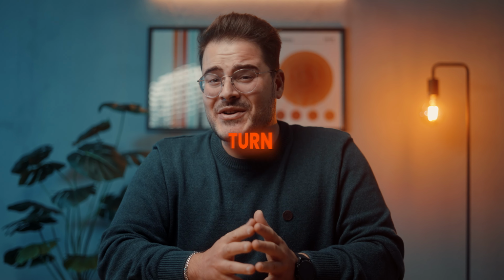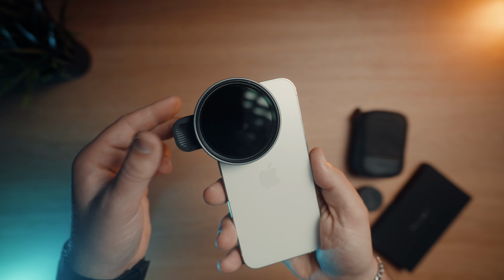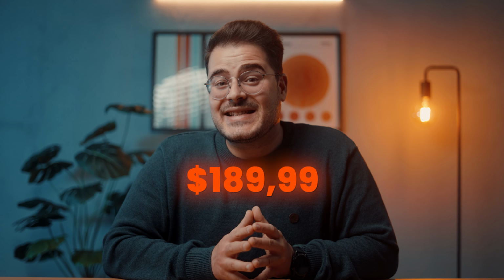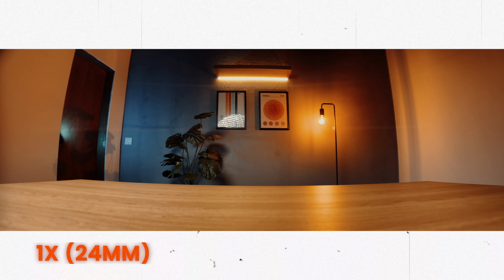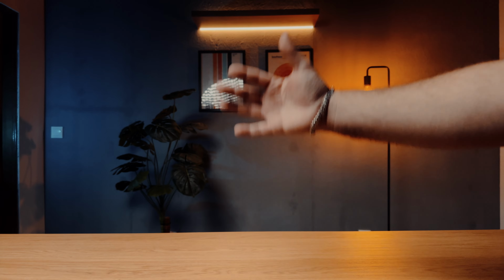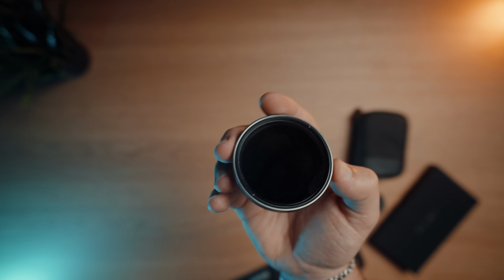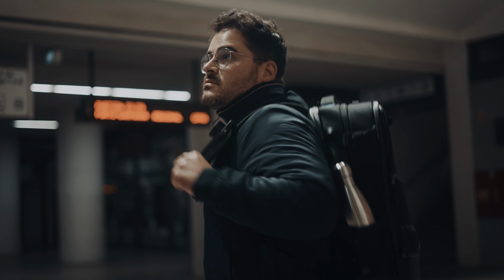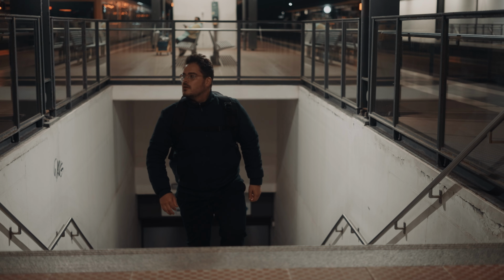TURN Your IPHONE into a CINEMA CAMERA with Sandmarc's iPhone Filmmaking Gear!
🎬 Can an iPhone really shoot cinematic video? Today, we’re diving deep into Sandmarc’s mobile filmmaking ecosystem to find out! From the bold 1.55x Anamorphic Lens to their Motion Variable ND Filter, Pro Case, and versatile Travel Backpack, we’re testing everything to see if your phone can truly become a pocket-sized cinema rig.

In this video, I break down the performance, build quality, and real-world usability of Sandmarc’s gear using my iPhone 14 Pro. Whether you’re a mobile filmmaker, content creator, or someone just getting started, this video shows how far phone filmmaking has come, and whether Sandmarc's gear is actually worth the investment.

👉 Have questions or want a full iPhone filmmaking tutorial next?

👉 Watch till the end for all the pro tips!

🌎 LET’S CONNECT!

🎥 My Camera Gear:
📷 Main Camera
📷 Secondary Camera
📷 Favorite Wide Lens
📷 Favorite Zoom Lens
📷 Favorite Prime Lens
📷 Favorite Telephoto Lens
🕶️ VND Filters
📷 Action Camera
🎤 Wireless Microphone
🎤 Shotgun Microphone
🔦 Main Light
☂️ Main Softbox
📍 Video Tripod
📍 Travel Tripod
🎒 Camera Backpack

💻 Editing & Software:
💻 Editing Machine
🎬 Best Editing Software: SOON
🎨 My Lightroom Presets: SOON
🎨 My Look Luts: SOON
🎞️ Motion Graphics & Overlays: SOON

🚀 Best Website Builder: SOON
💰 Start Your Freelance Business: SOON
📅 My Content Planner: SOON

🎬 Let’s Shoot, Create, and Grow Together! 🚀